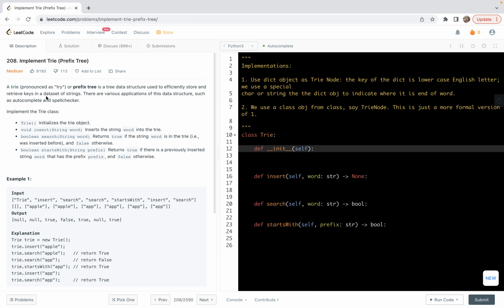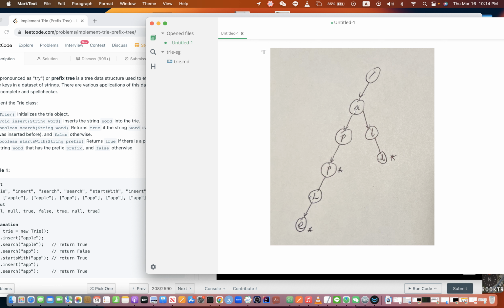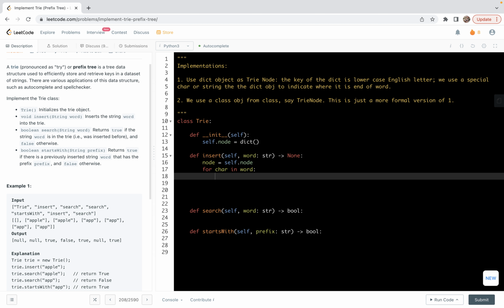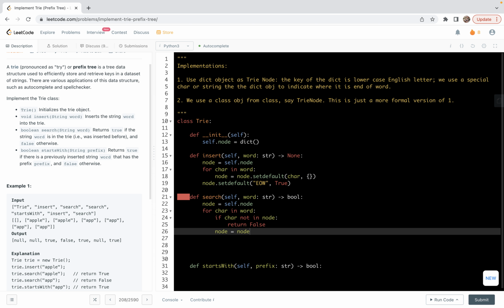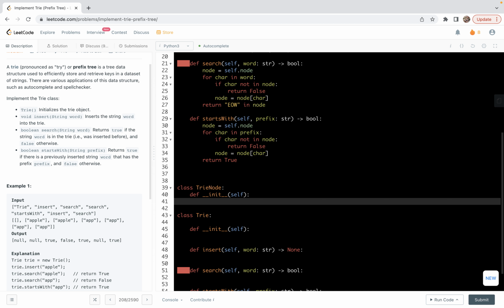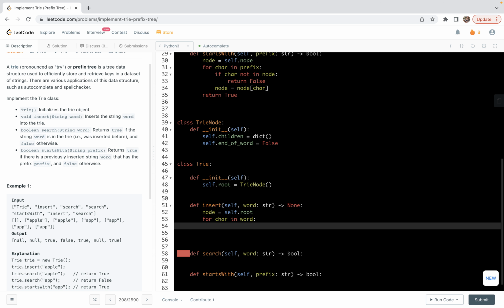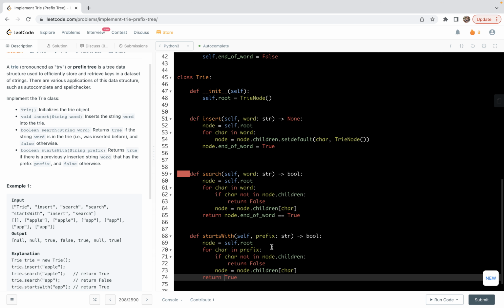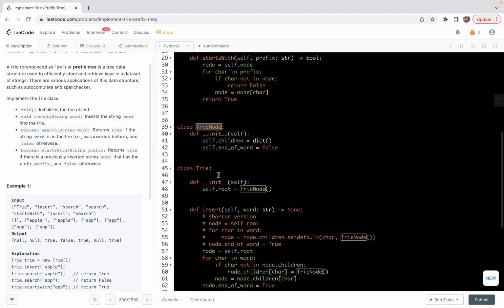leetcode 208. Implement Trie (Prefix Tree) - two basic implementations